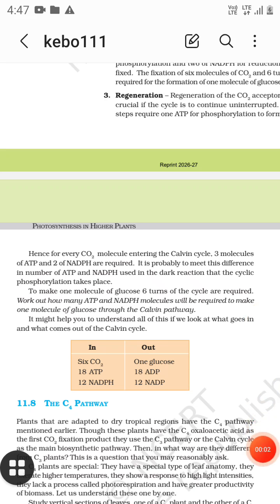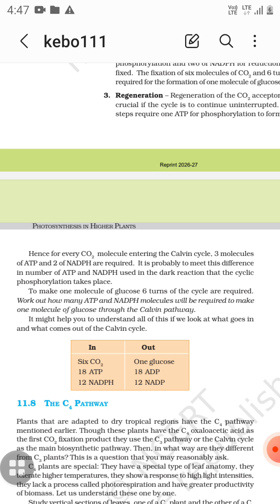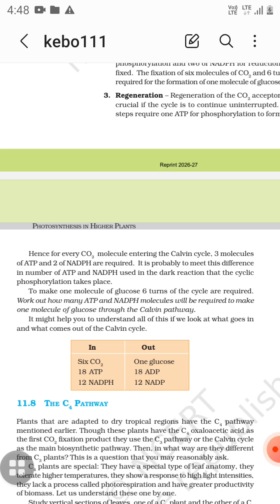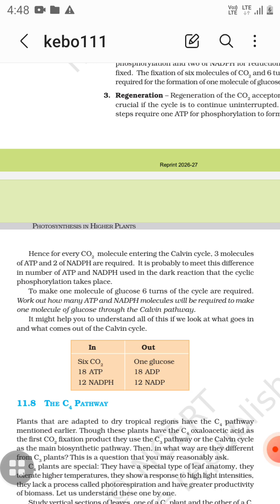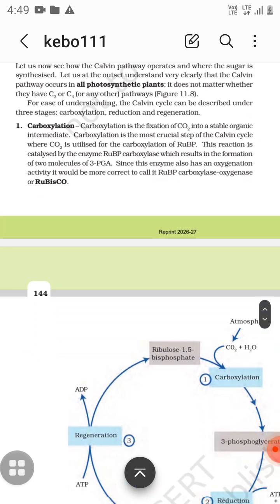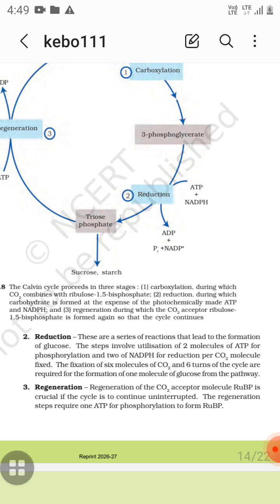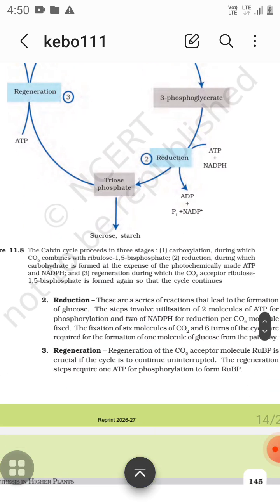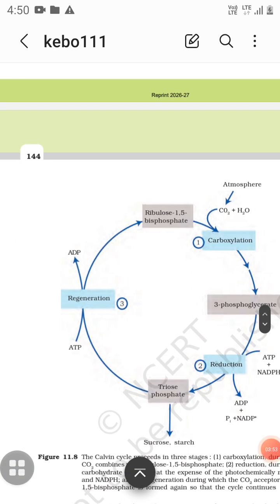Calvin Cycle Photosynthesis Class 11 neet